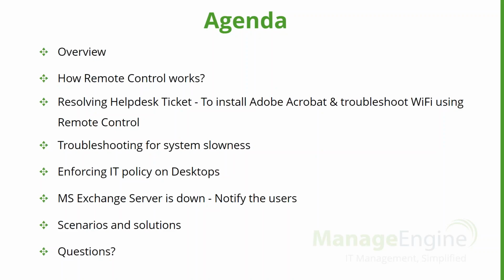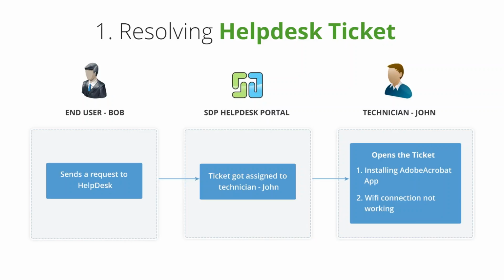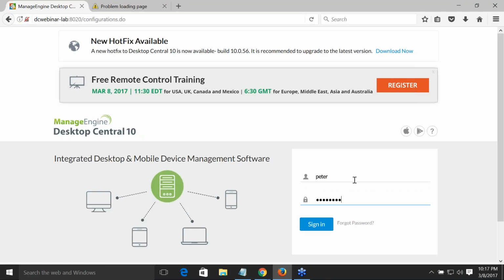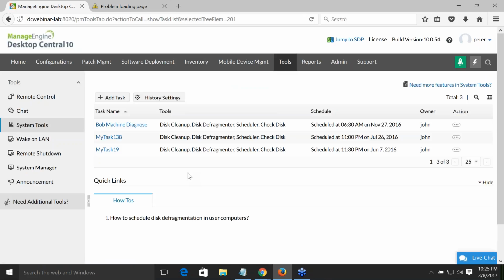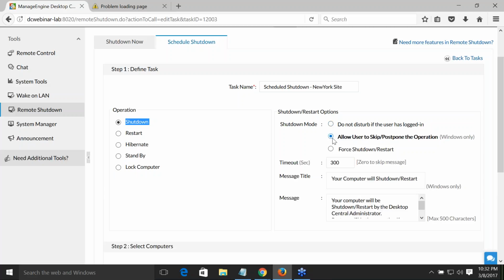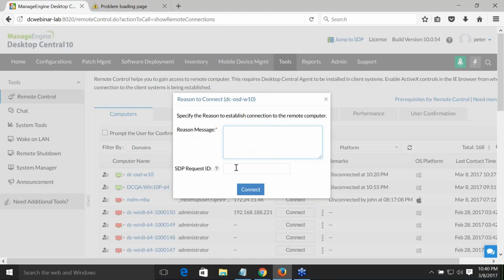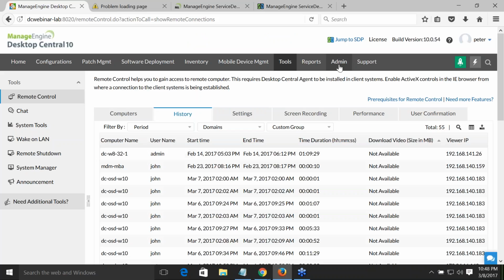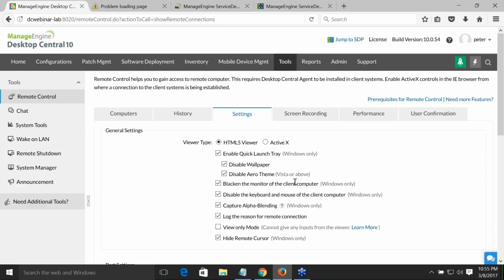ManageEngine Desktop Central - Remote control training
This training video will walk through the features available in Desktop Central remote control and tools. Desktop Central enables single-click access to remote computers running Windows and Mac with ability to switch between multiple monitors, supports collaboration with multiple users sharing the same screen, enables auditing with screen recording and more.